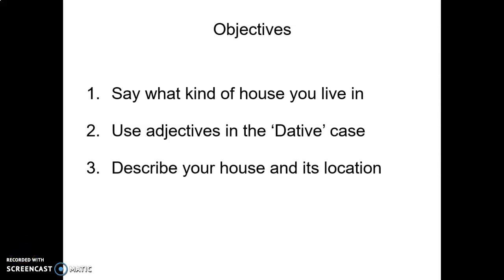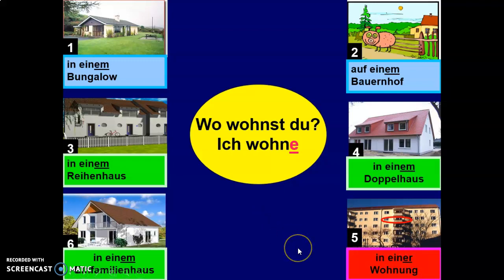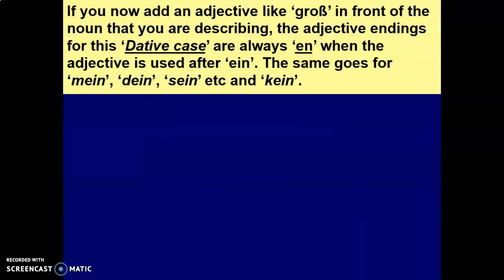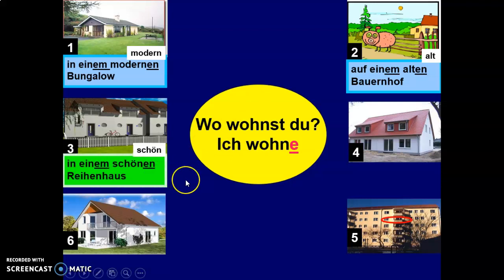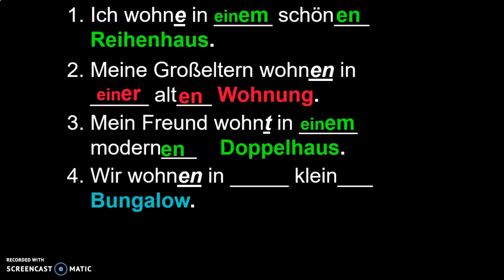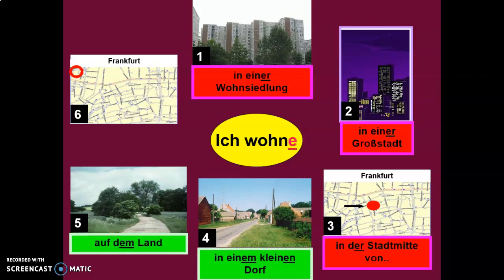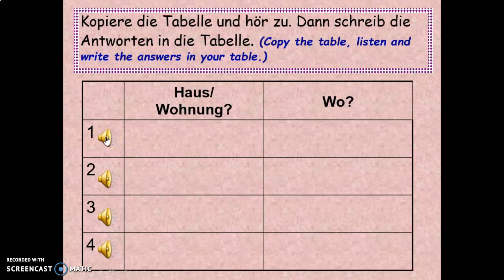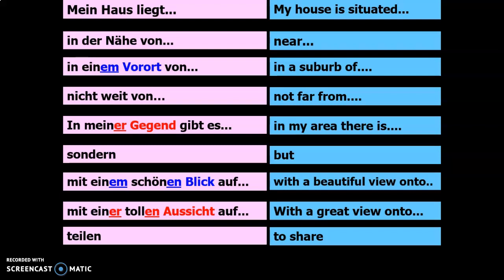Describing house and location